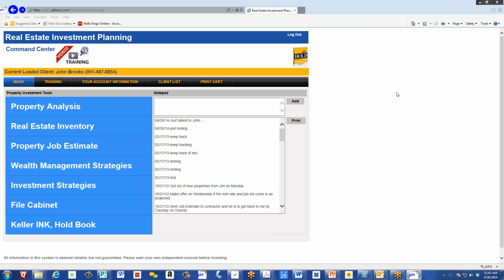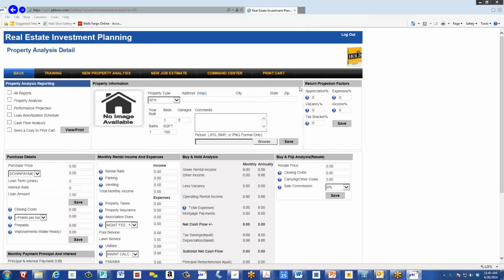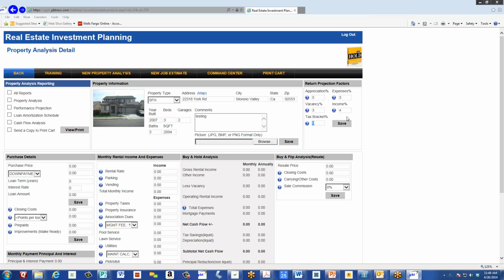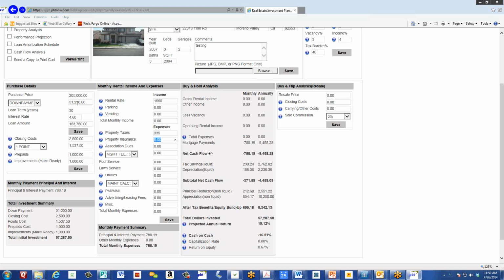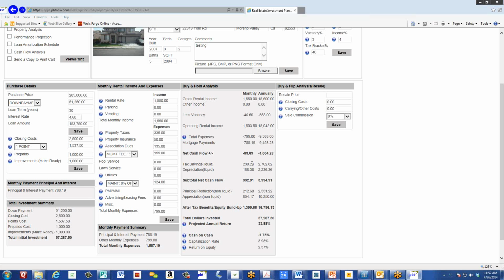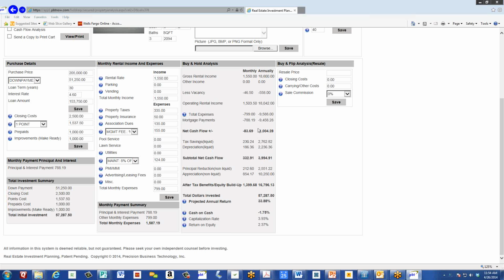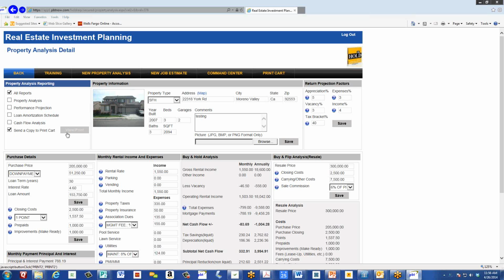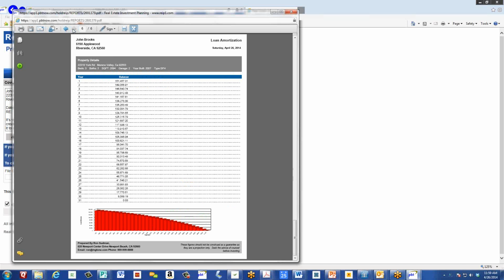HOLD REIP - Property Analysis Overview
A "Simple," highly secure, cloud based Investment Property Analysis program that takes 5 minutes or less to learn.

 - Developed in cooperation with the authors of HOLD from Keller INK.

- For Broker/Agents or individual investors to perform investment analysis easily on single family homes, apartments or commercial properties.

- Professional Investment package to e-mail or hand to your client or lending institution in minutes.

- Organize, evaluate, set out strategies and store complete real estate investment portfolios.

- Tablet friendly on iPad and Android.